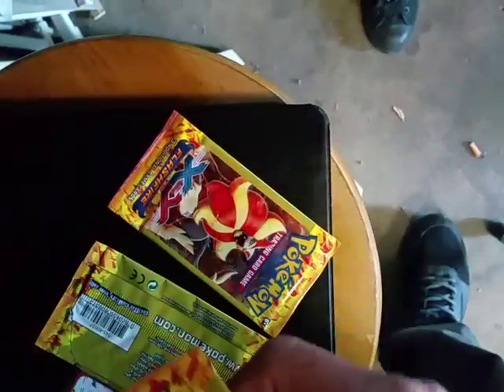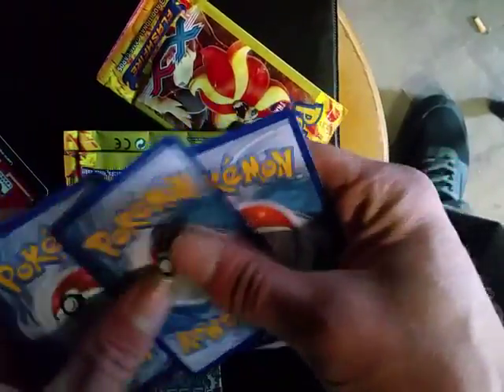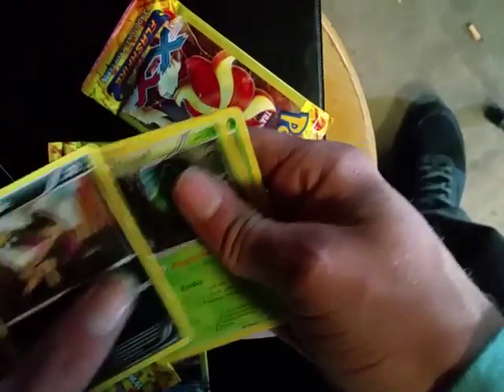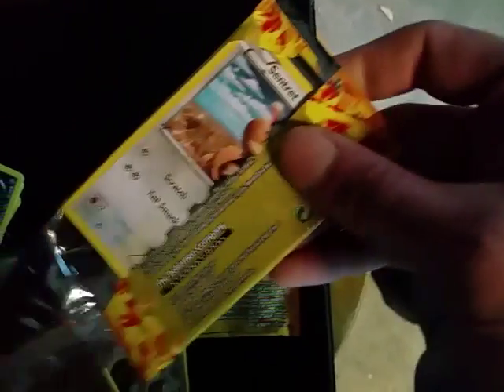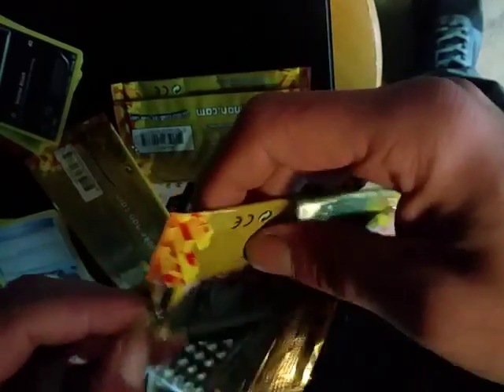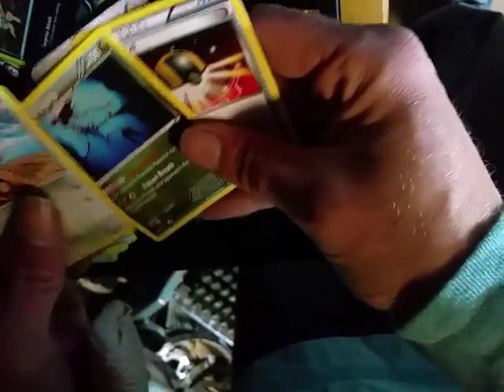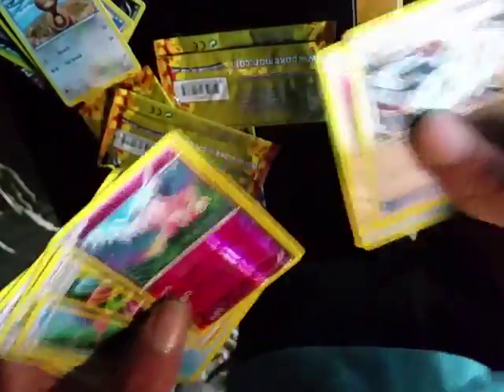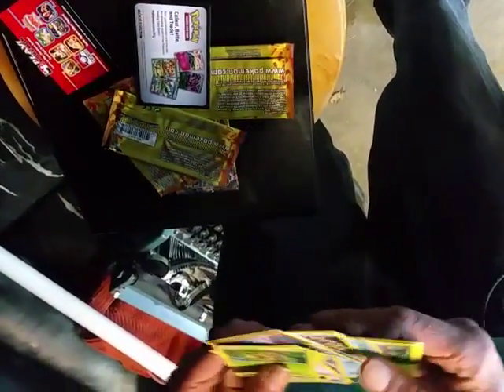Pokemon dollar store pack opening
part two video of me opening pokemon cards.